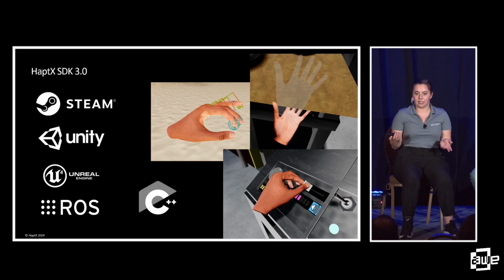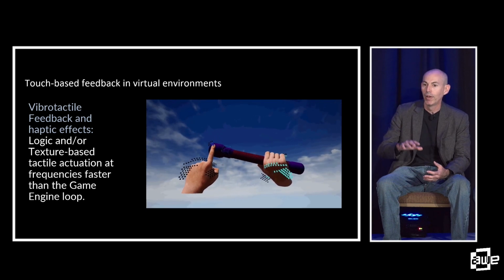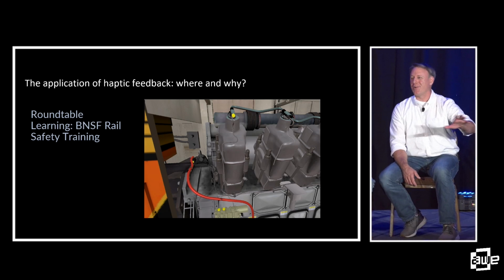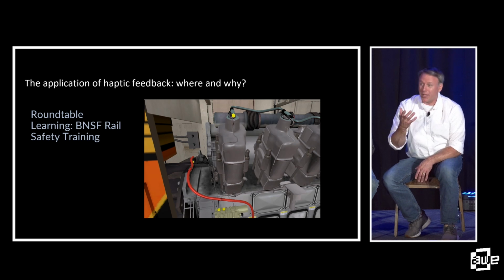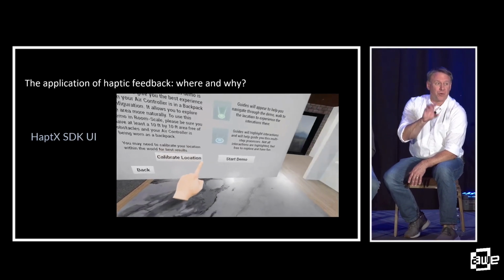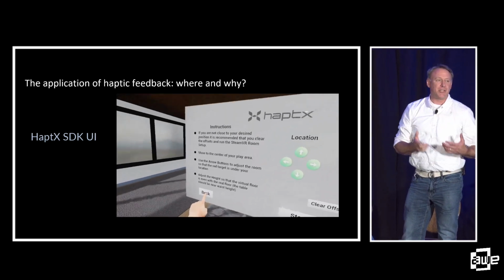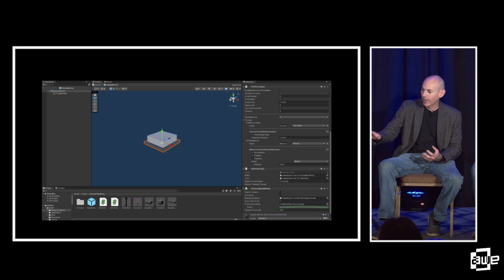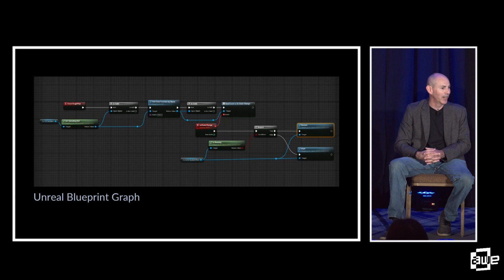How to Easily Add Epic Haptic Effects to Your VR Projects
By Andrew Dunar, Kaitlyn Franz, and Scott Stachiw

Join this hands-on haptics tutorial session for Unity and UE specialists who want to improve interaction accuracy and the operator’s sense of presence when immersed in virtual environments. We will explore key haptics development practices crafted by Roundtable Learning for BNSF.

Attendees will learn how to use the HaptX SDK to make the surfaces and forces of your virtual objects and processes feel authentic, applying advanced tactile feedback methods: high-frequency, low displacement taction AND low-frequency, high displacement taction. No experience with haptics coding required to get started.